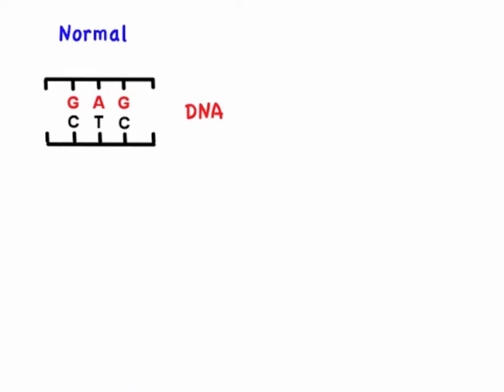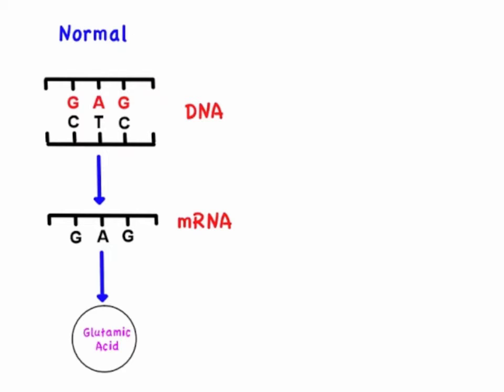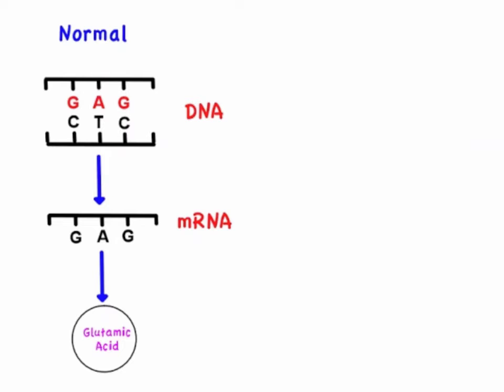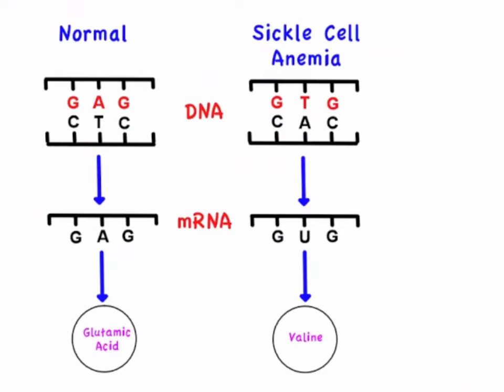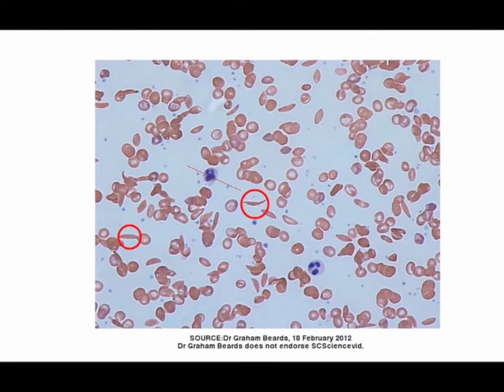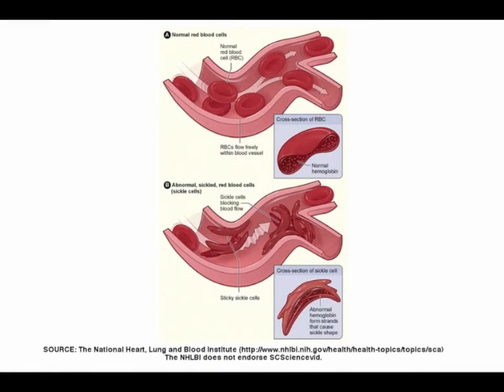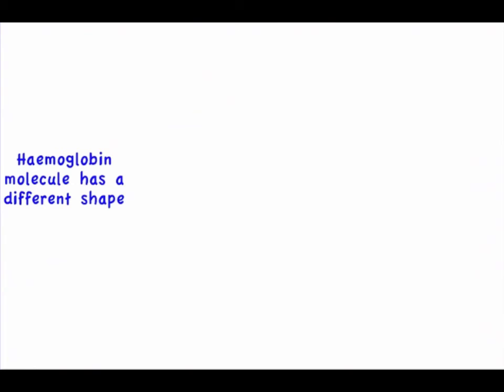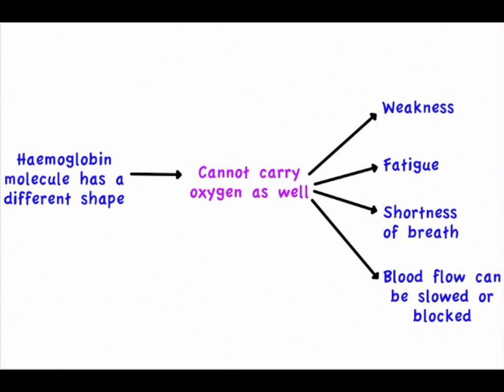3.1 Application: Sickle cell anaemia